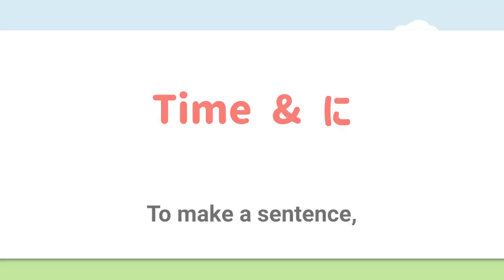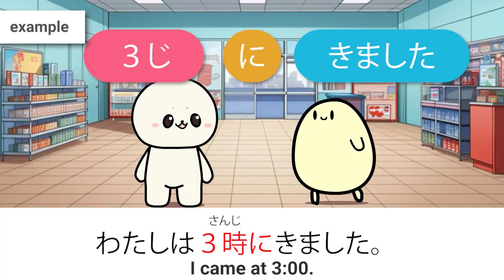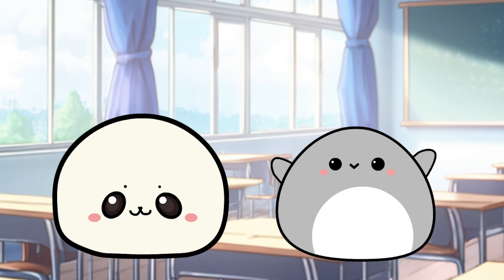Learn Japanese grammar Time & the particle に | Learn Japanese grammar for beginners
ohakonbanchiwa! (おはよう、こんにちは、こんばんは）
Welcome to Learn Japanese with Moon-chan.
In this lesson, we're going to learn Japanese Grammar Time & the particle に(N5) with anime.

⭐️ ありがとう for your LIKES, COMMENTS and SHARES🙏
►musics
*フリーBGM　DOVA-SYNDROME